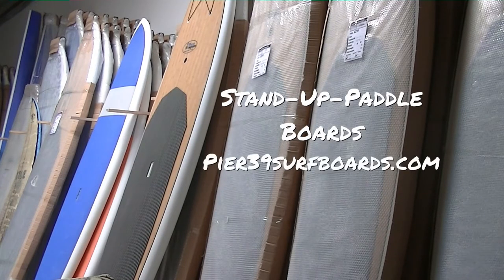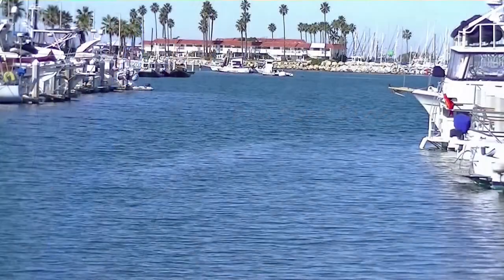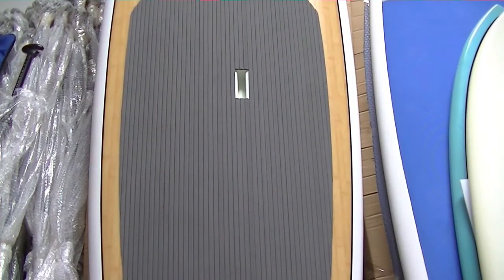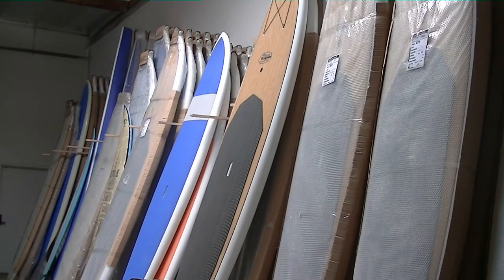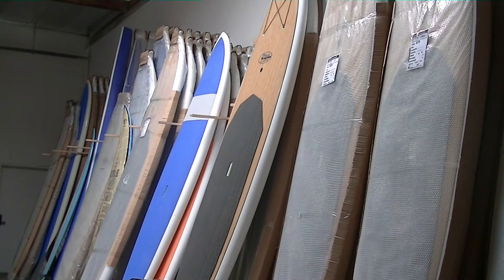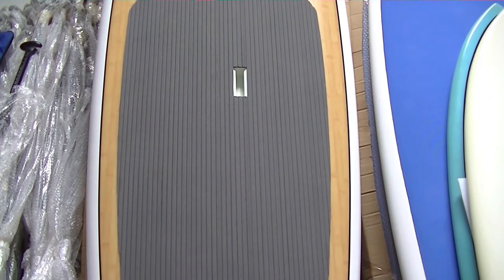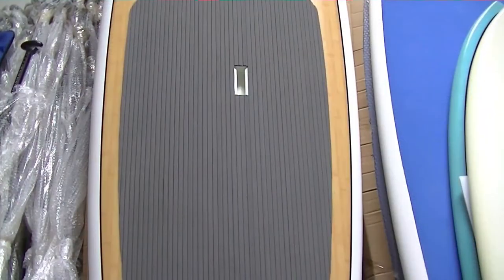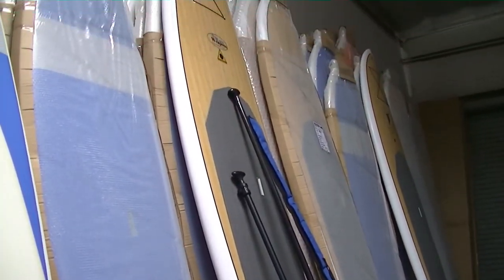Stand Up Paddle Boards - Surf Shop Tour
So we're here today at Pier 39 Surfboards in Oceanside and we're taking a look at wall to wall SUP's.  Anything from small surfboards but primarily 10 ft. to 11 ft. SUP's.

This beach features a boat launch into the harbor, making it easy for paddle boarders, jet skiers, and kayakers to get into the ocean as well.

Unlike short boards that have taken years and years and decades to become more of a popular, dominanting type of surfboard, SUP's have taken the sport of surfing full circle.  Within a handful of years, where now you go out to harbors and oceans and even rivers and lakes, and SUP's are dominating.

If you've ever been to Hawaii, the birth place of surfing, you quickly realize the locals commonly commandeer watercrafts from the size of a catamaran down to a small high performing surfboard or bodyboard.

You'll notice that on the deck of SUP's there's a slot.  The slot is there so you can actually hold the board and transport it by foot from one location to another.  This particular SUP has indentions that will make it comfortable for your hands and fingers to hold the board.

SUP's, or Stand Up Paddle Boards, require a paddle.  So at this point in history, there are a couple types of paddles that are commonly used.  You might find an adjustable, aluminum paddle which is kind of nice because it makes it possible for people of different heights to use the same paddle when needed.  If you're going more high performance, you might be looking at carbon fiber which is typically light-weight and durable and used for people who are probably a bit more advanced.  In some cases, people might actually need to get covers for their paddles to try and keep them nice and tidy and safe while you are storing them or transporting your gear.

Stand Up Paddle Boards also have options for various fins that you can use to adjust to the type of conditions that you might be dealing with or to your level of experience with the paddle board.

And if you are doing SUP all the time you typically would want to have a board bag to protect your board while you're transporting it as well.

So I recommend that you take a little bit of time out of your surfing and give an SUP a shot.  Try out an SUP!  If you're down in Oceanside and you run up on Pier 39, tell them that Phil from ProSurfBlog sent you!

Pier39Surfboards.com
Oceanside, CA

Recorded by Philip Dominguez
Produced by Trade Federation, Inc.